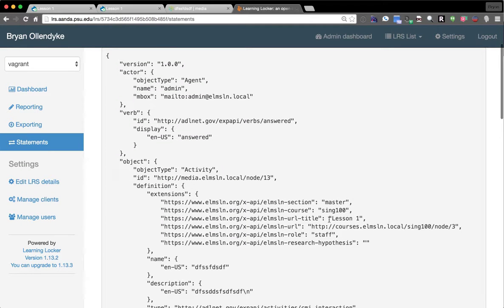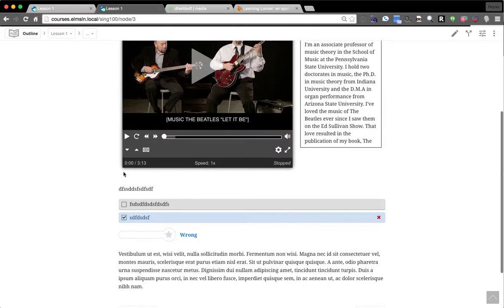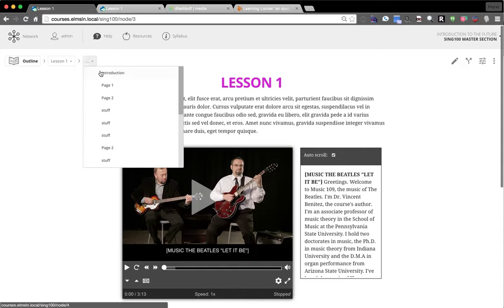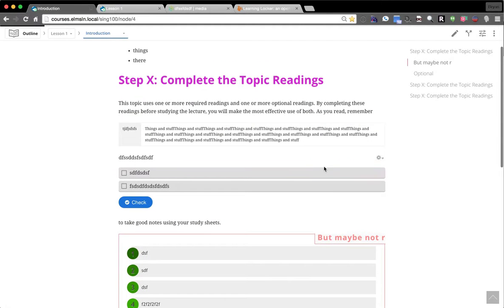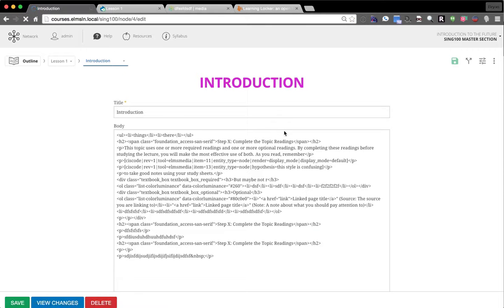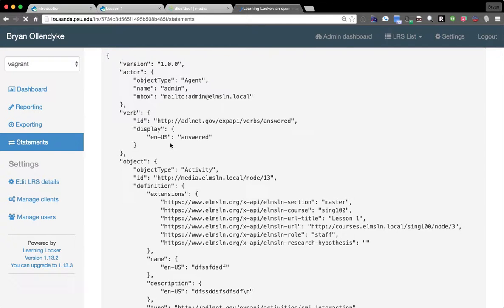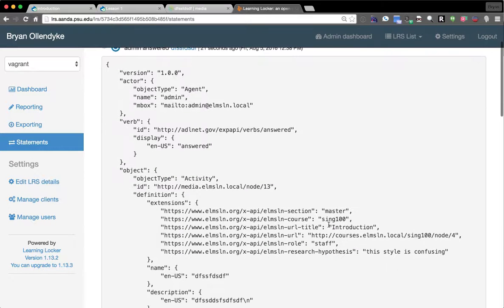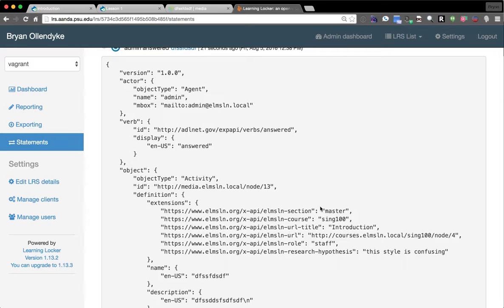ELMSLN: xAPI Hypothesis explaination